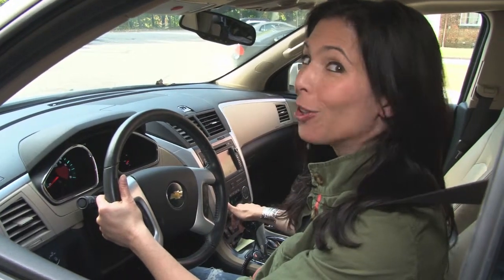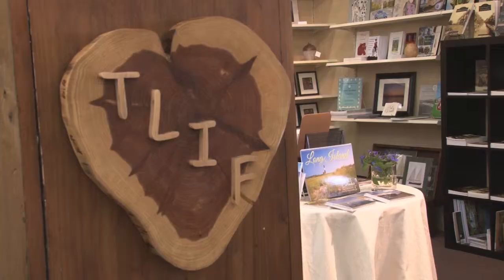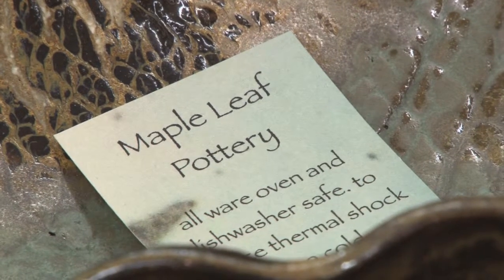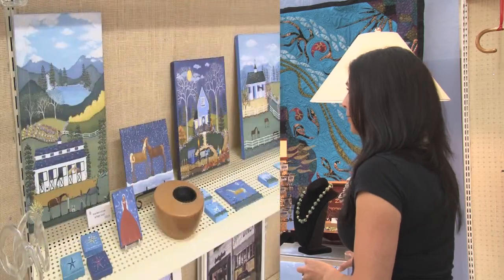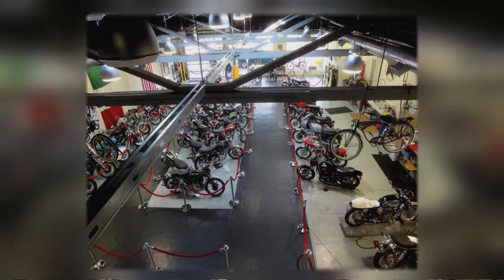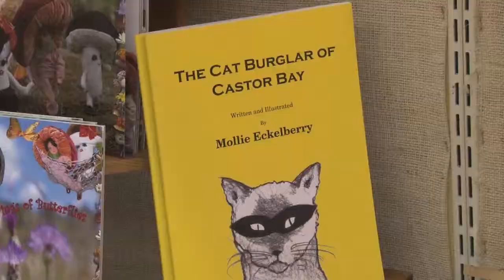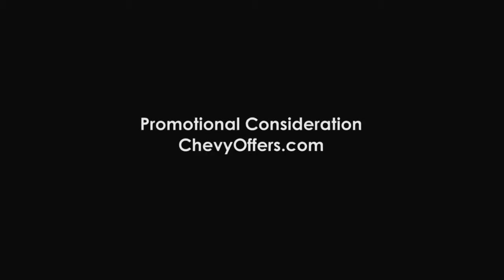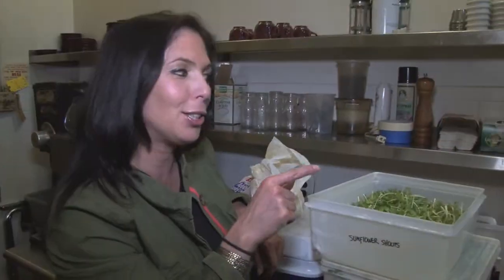Toni On New York - Made In New York pt4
Toni On New York episode on things made right here in NY